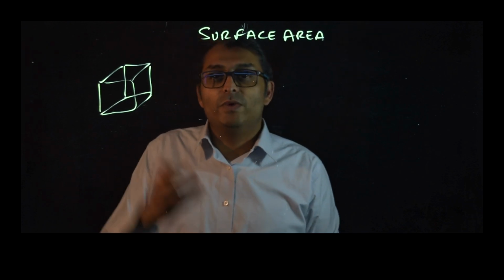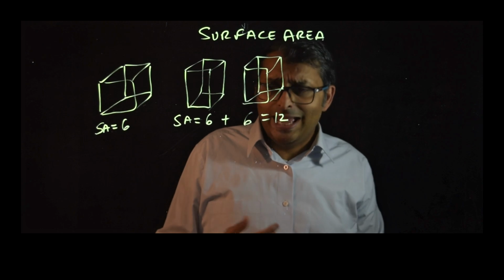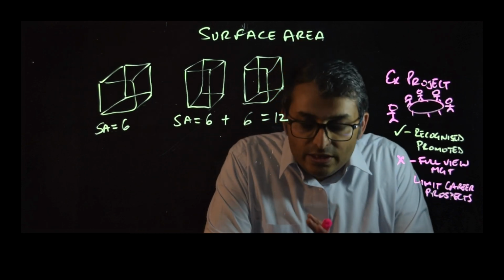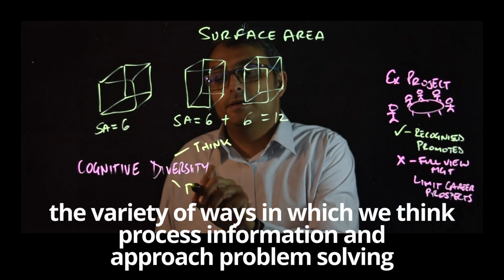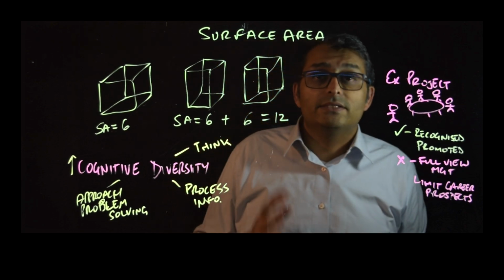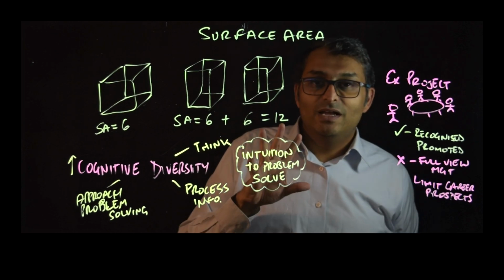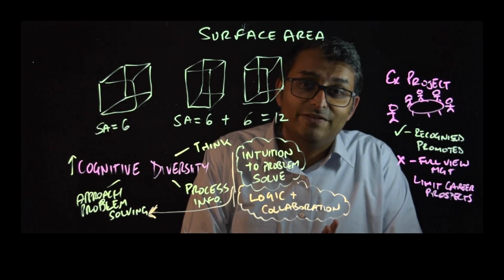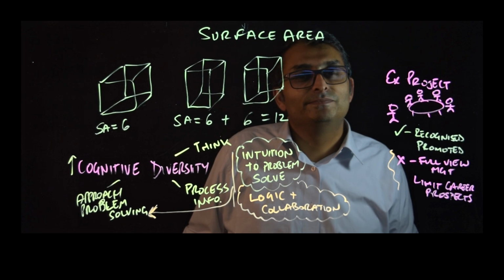Learn the Surface Area mental model in under 10 minutes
In this video I talk about Surface Area as a mental model and that similar to a few of my previous videos it extends beyond the world of maths. Watch this video to learn more!